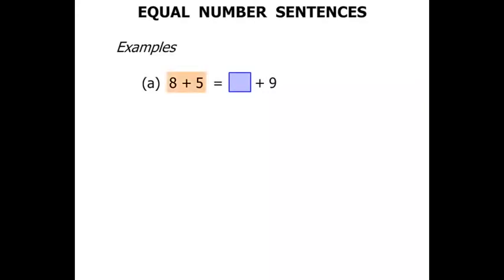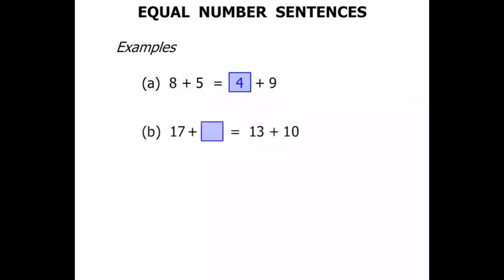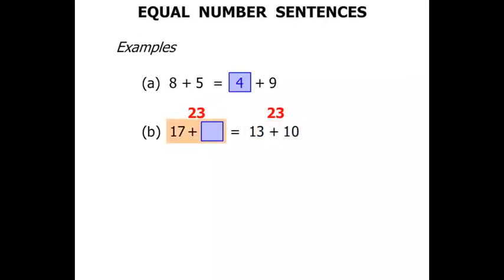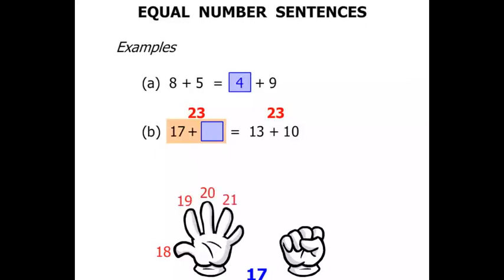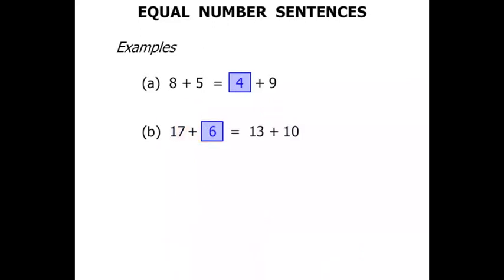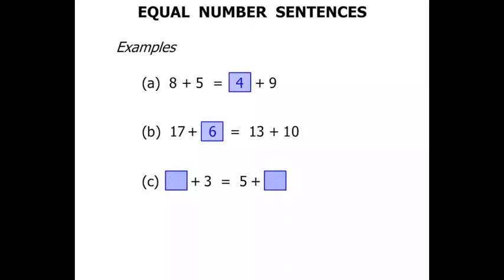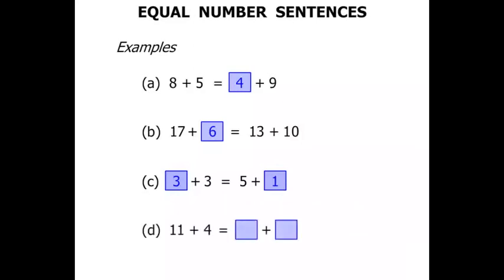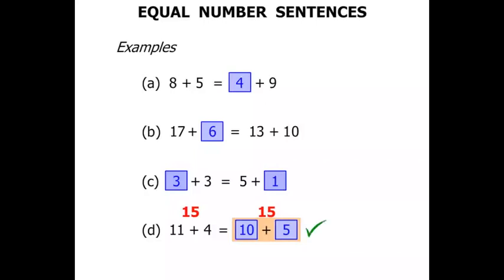2nd Grade Math Tutorials: Equal Number of Sentences